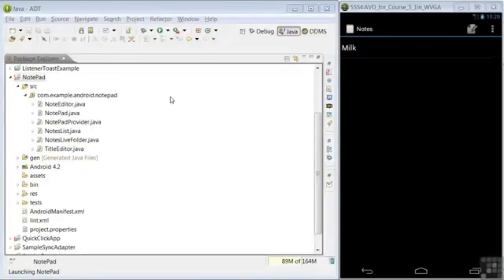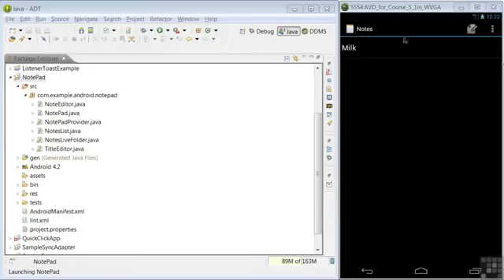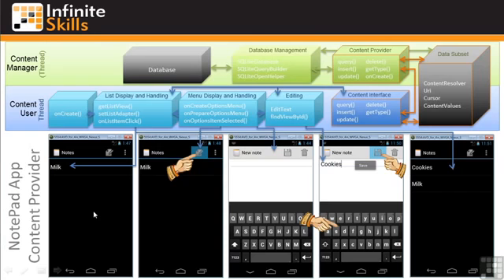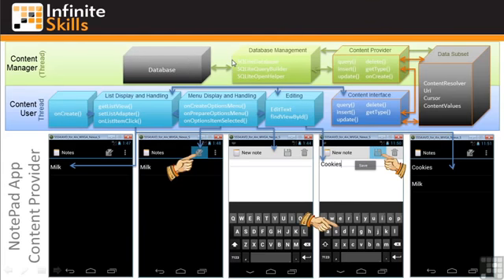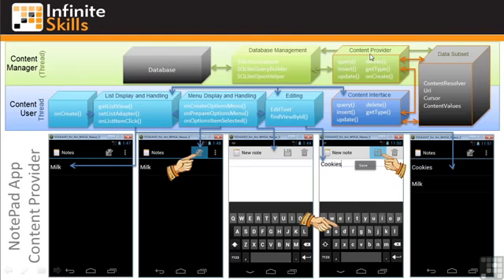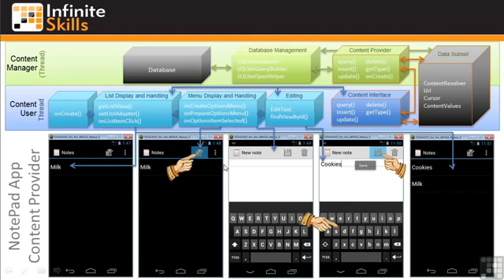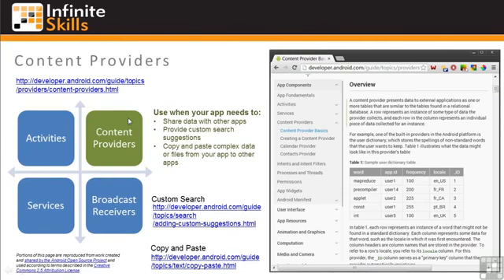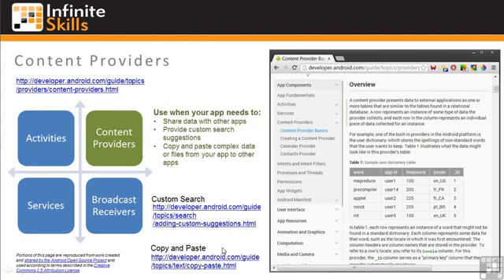Android App Components And APIs Part 11